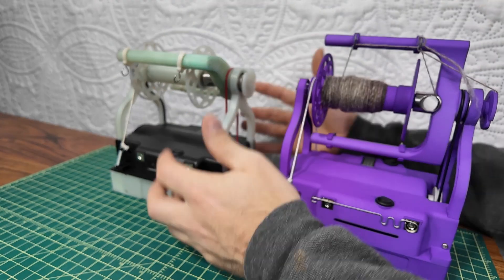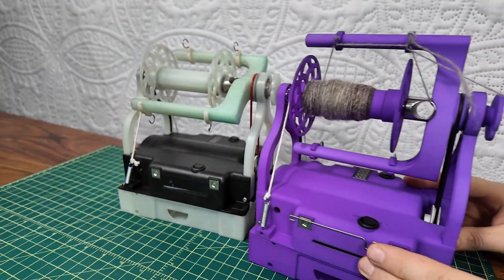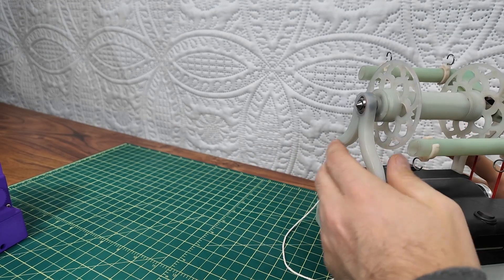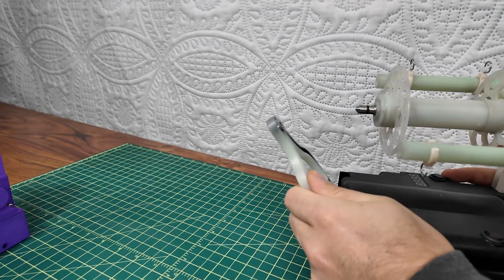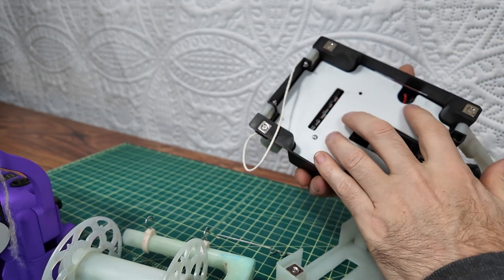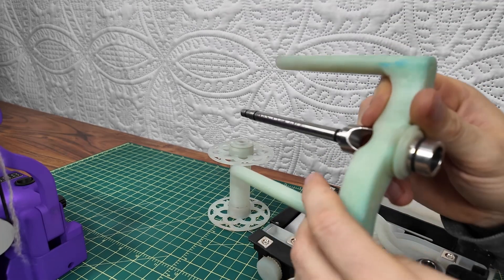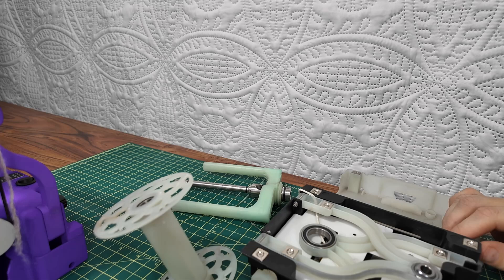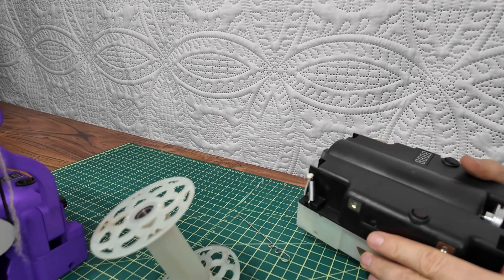Spin 192 - EEW Fold New Feature Deep Dive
The Kickstarter for this will launch on Jan 2nd at 10am EST!

This video covers some of the new features on the EEW Fold that excite me.

0:00 Intro
0:08 First Molded Parts
1:30 Orifice Reducer Parks Yarn
2:26 Hinge Mechanism
3:12 Magnets
5:30 Electronics Protection
7:08 Spindle O-Rings
8:45 Flyer Protection